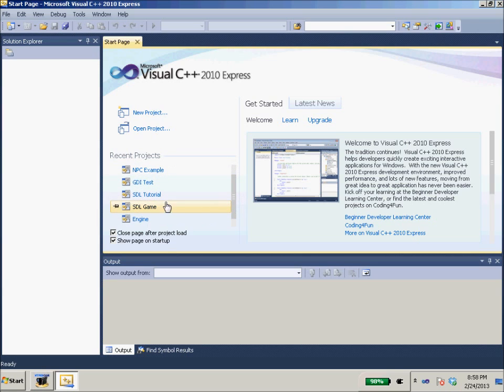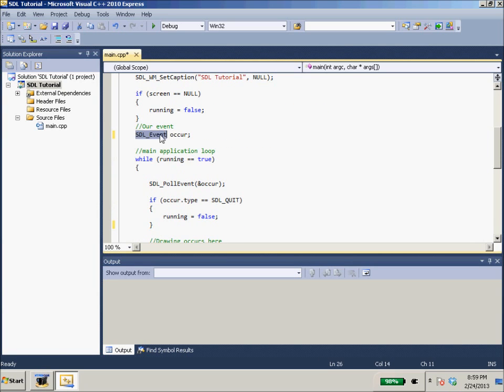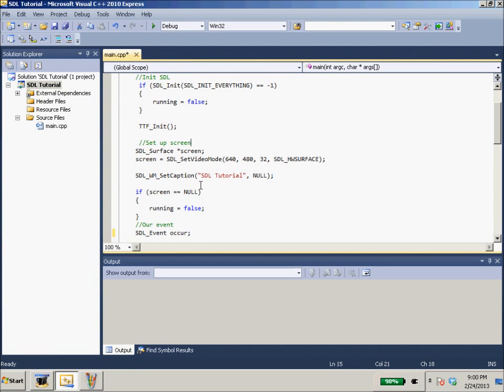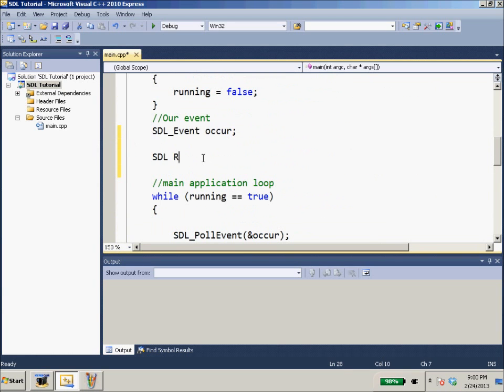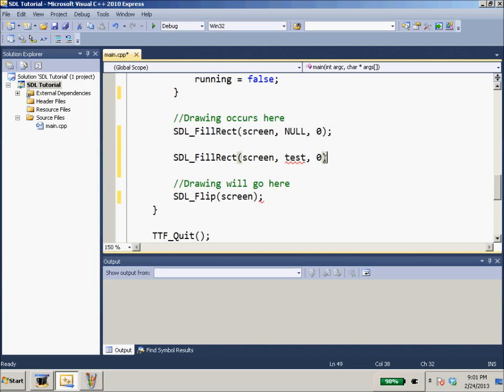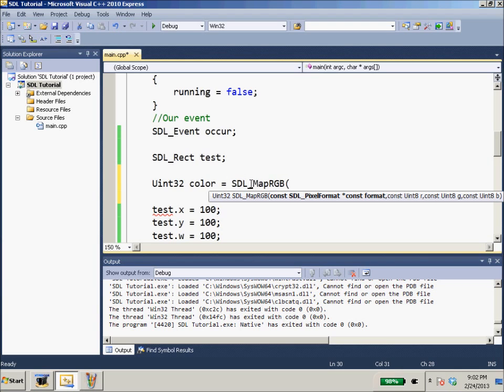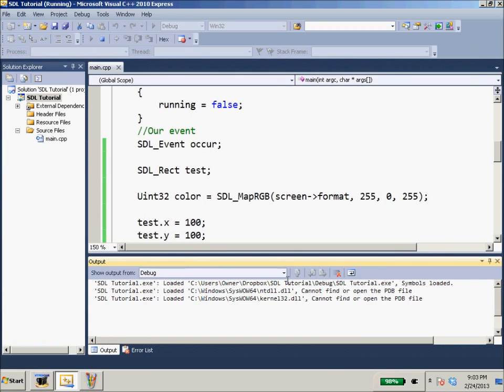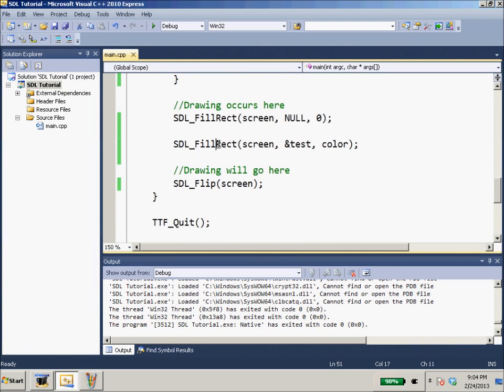SDL Tutorial 10 The Rectangle Structure and Drawing Rectangles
Our 10th SDL tutorial